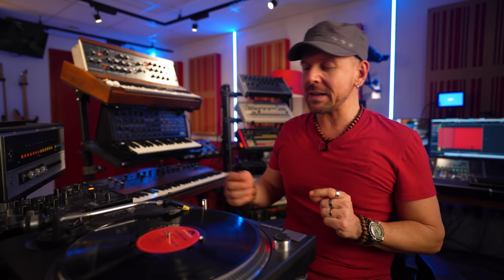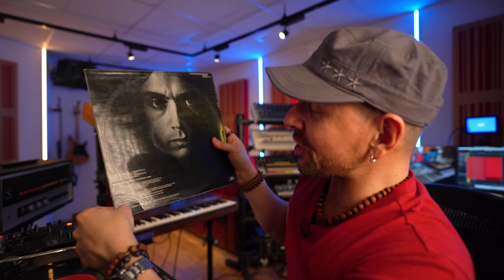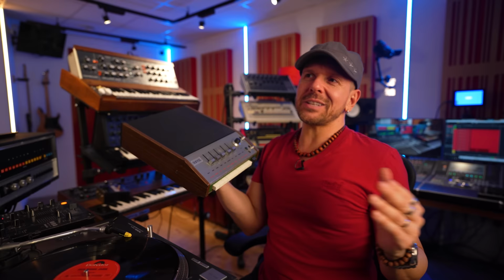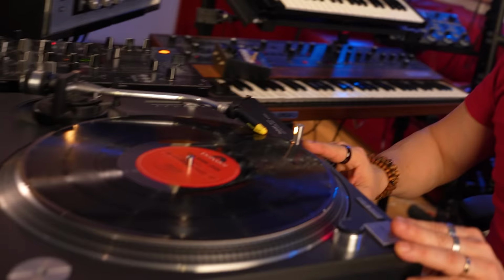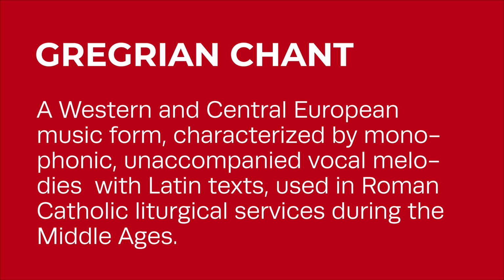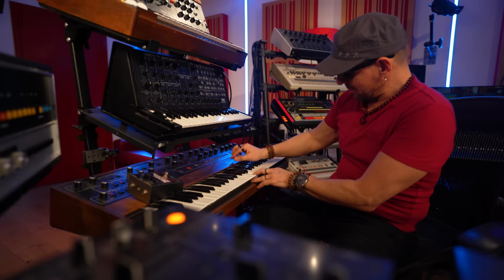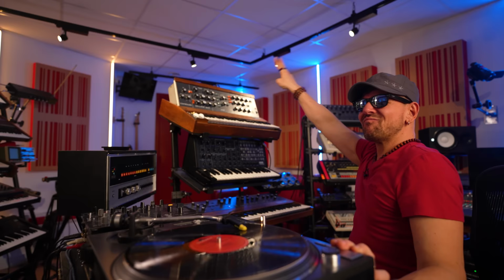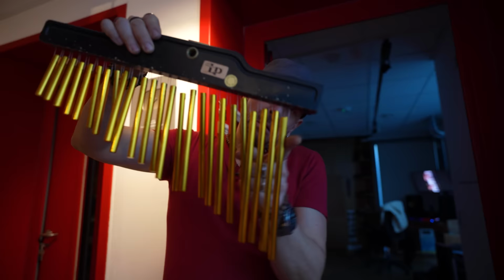Equinoxe: Decoding Jean-Michel Jarre’s Synthesizer Masterpiece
Today I break down the synthesizer sounds, composition and orchestration of the vinyl album "Equinoxe", Jean-Michel Jarre's 1978 masterpiece 🔥

Time stamps:

00:00 👉 Introduction and overview of Jean-Michel Jarre's album "Equinoxe"
01:14 👉 Discussion on the use of the eminent organ sound in Jarre's music
02:57 👉 Analysis of the melody and rhythm of the first song
03:59 👉 Introduction of new musical elements and textures
05:08 👉 Overview of the synthesizers and equipment used in the album
05:50 👉 Transition to the next song and analysis of the drum machines used
10:00 👉 Discussion on the influence of classical music in Jarre's work
11:31 👉 Analysis of the sequencer used in the seventh song
13:41 👉 Comparison of Jarre's work to Kraftwerk's music
15:48 👉 Discussion on the use of repetition and micro variations in electronic music
17:25 👉 Transition to the next section of the album
18:27 👉 Discussion on the concept of melodic seeds and the cinematic nature of the album
19:58 👉 Analysis of a standout track from the album
21:04 👉 Discussion on the influence of African music in Jarre's work
22:10 👉 Analysis of the chord progression used in the song
23:15 👉 Discussion on Jarre's use of polyrhythms
24:32 👉 Continuation of the analysis of the song's rhythm
25:35 👉 Discussion on the use of risers in electronic music
26:46 👉 Analysis of the melody of the final song
27:51 👉 Conclusion and final thoughts on Jean-Michel Jarre's "Equinoxe"